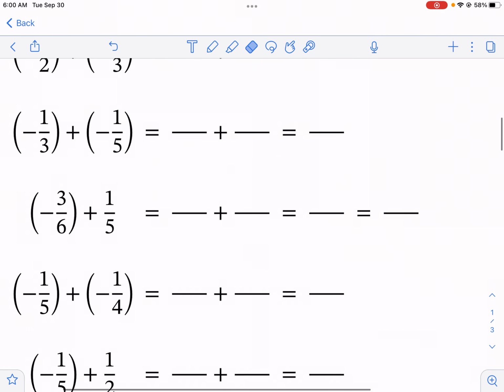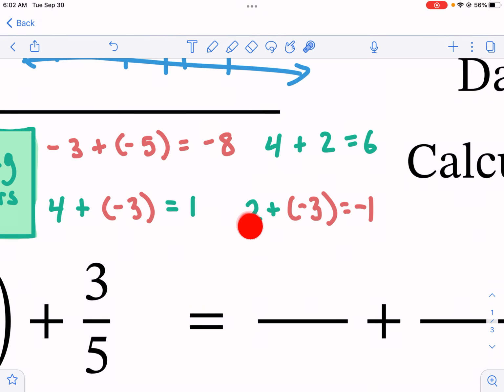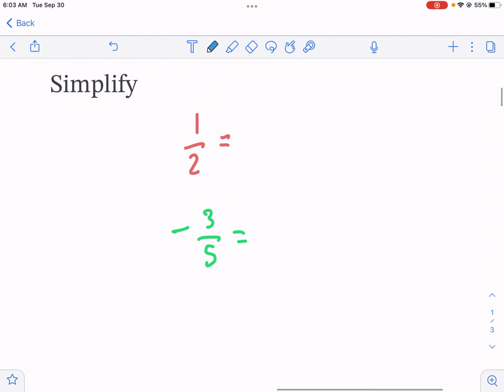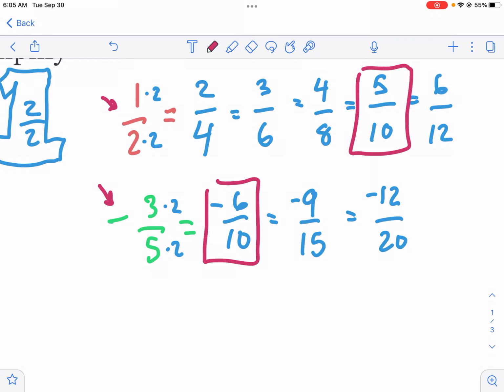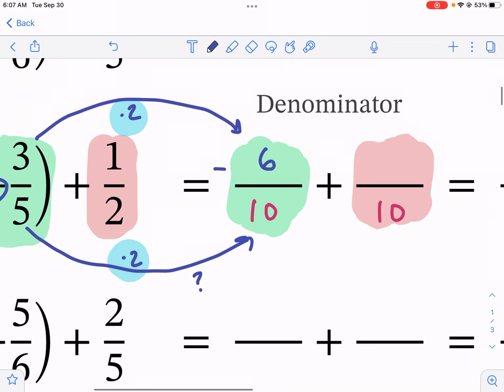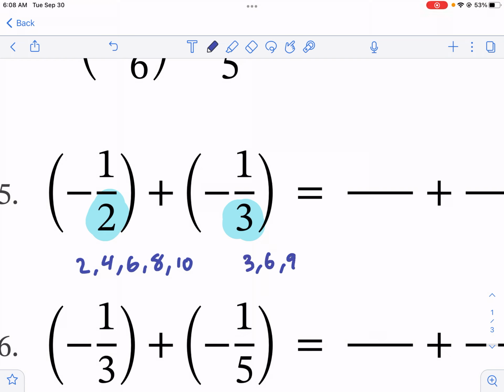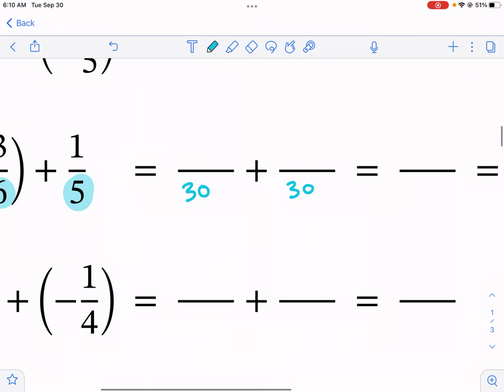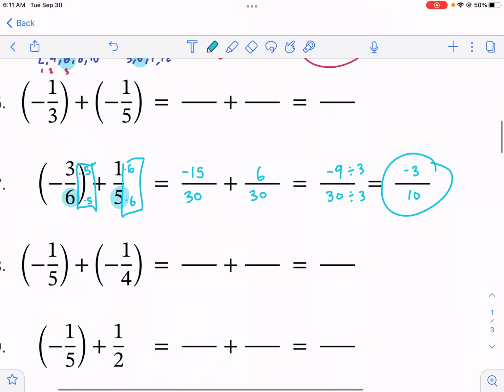Math-DrIlls: Adding Negative Fractions